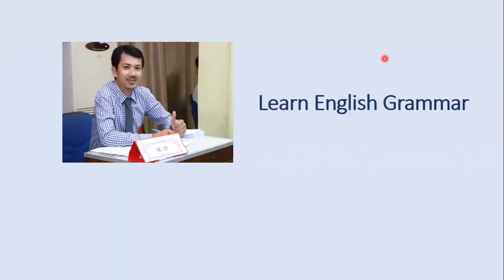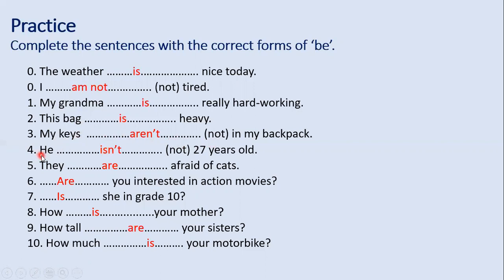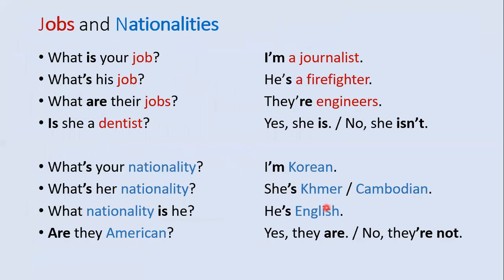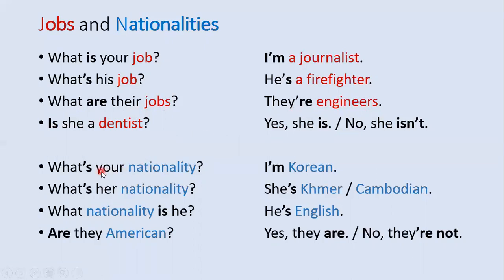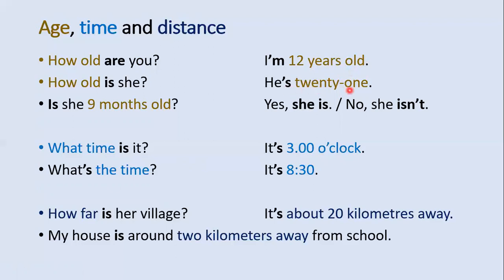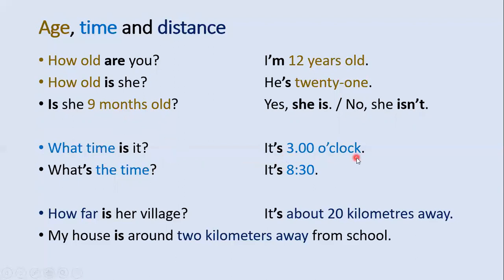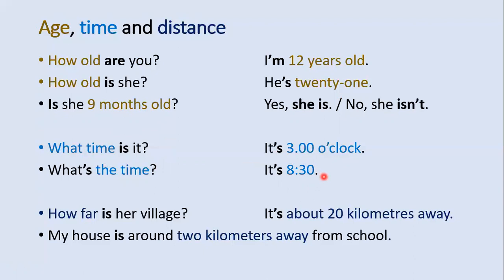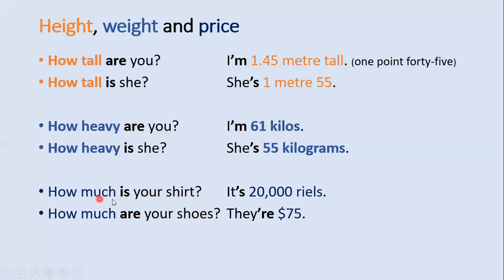Verb 'to be' (Uses)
In this lesson, you're going to study some USES of verb Be in Present Simple.